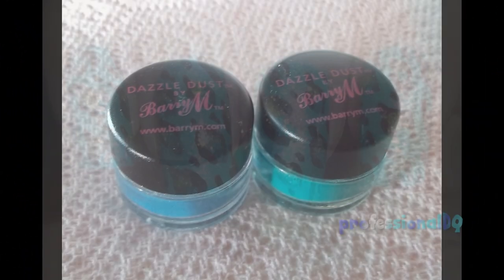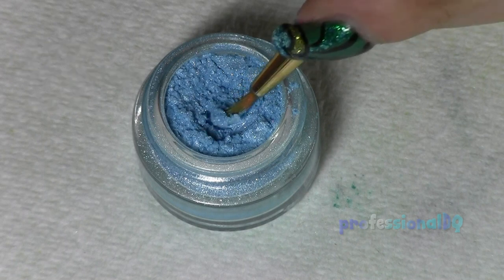Peacock Leopard Print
As if one peacock design wasn't enough... I had all these blue and green sparkly things and decided to create two different peacock designs... cos matching hands is soooo last year ;)

I love that we can include leopard print in almost anything. Awesome.

Products used:
Filthy Gorgeous London Opulence Nail Polish (Bright Aqua)
Filthy Gorgeous London Rock Star Nail Polish (Tarnished Gold)
Barry M No 20 Dazzle Dust (Baby Blue)
Barry M No 82 Dazzle Dust (Mint Green)
These are from Blue Banana and can be found at the link above.

Brushes and stuff:
Acrylic paint is just normal cheap acrylic paint that you use to paint pictures with and stuff. Small brush is just a small brush from a local craft store. Best Glue Ever from eBay. It really is ;D